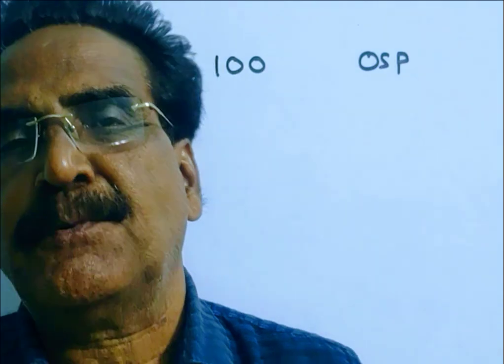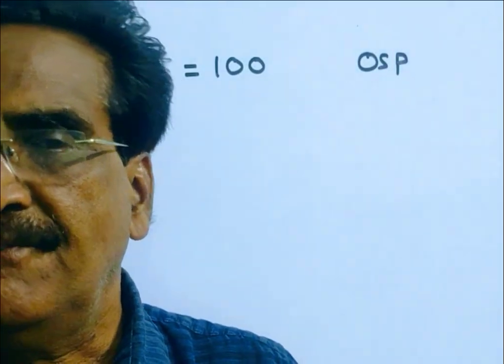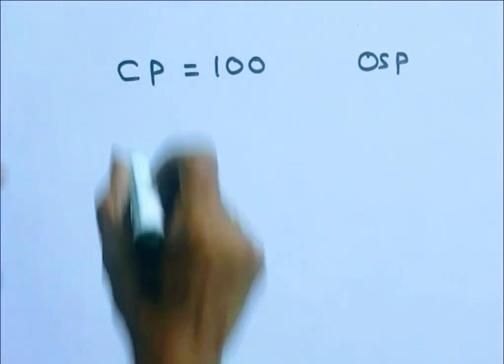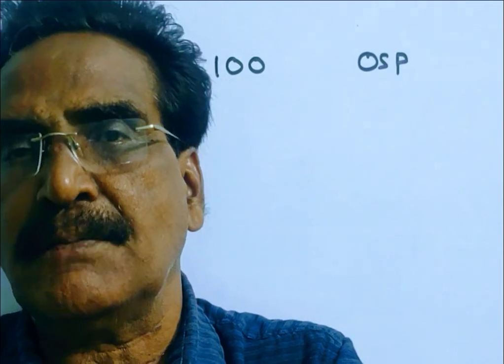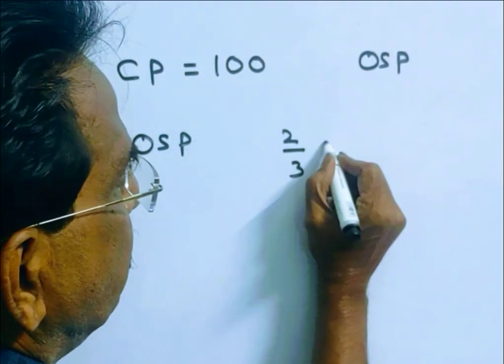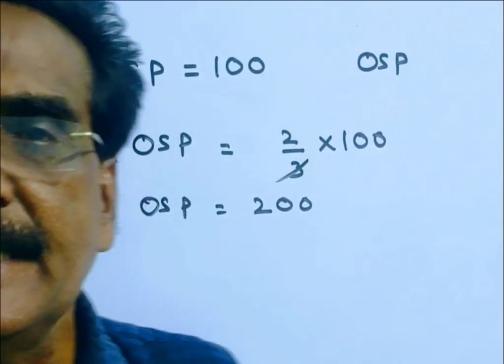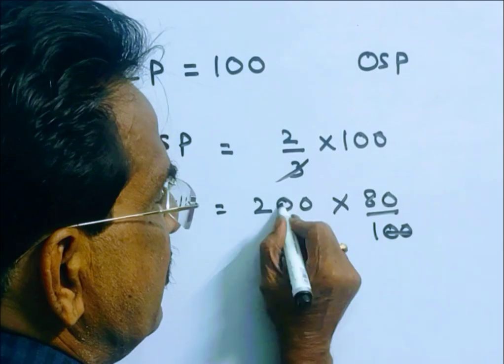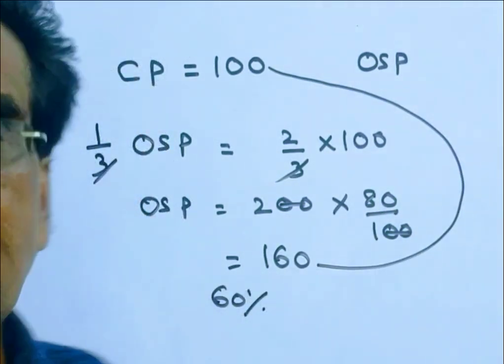An article is sold at a certain price. If it is sold at 33 1/3% of this price, there is a loss of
An article is sold at a certain price. If it is sold at 33 1/3% of this price, there is a loss of  33 1/3% . What is the percentage profit if the article is sold at 80% of its original selling price?